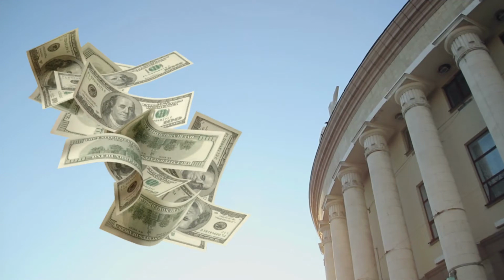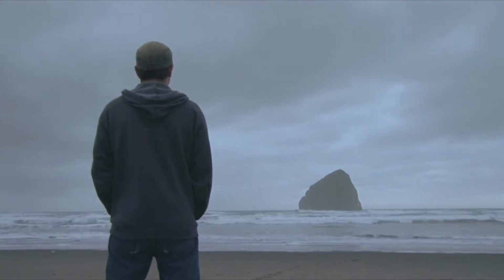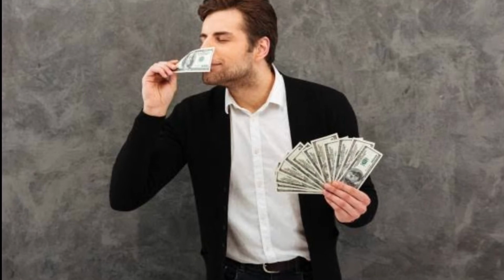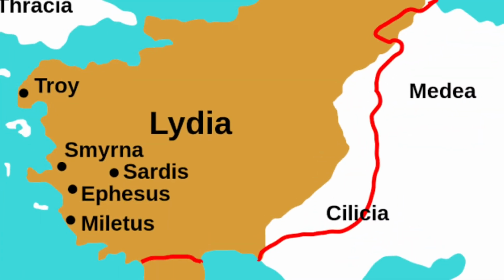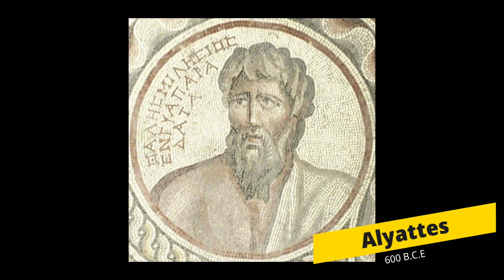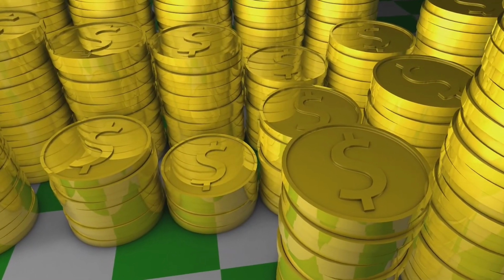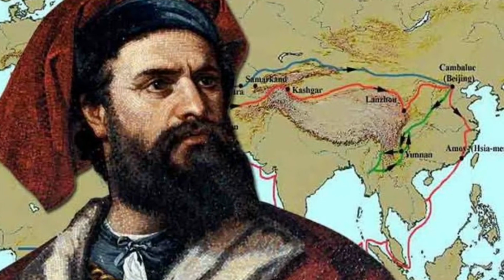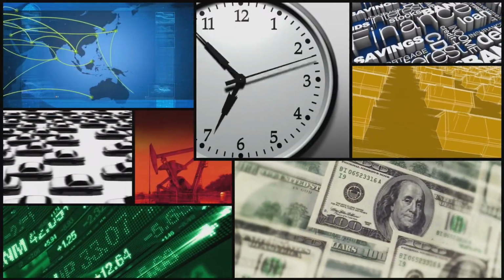What Is The ORIGIN Of MONEY?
Money…  It's part of life!  Most of us need it to survive AND most of us want it!  BUT have you ever wondered:  What is the Story behind it?  Where did it originate from?  Why are there so many forms of it and HOW can a few paper notes equal something like a house or a car?

In this video we will discuss the origin of money and currency.